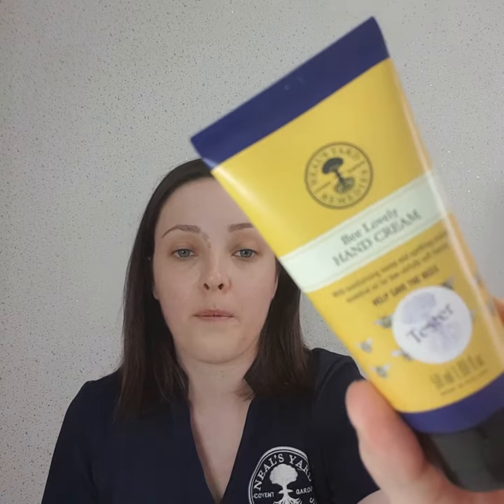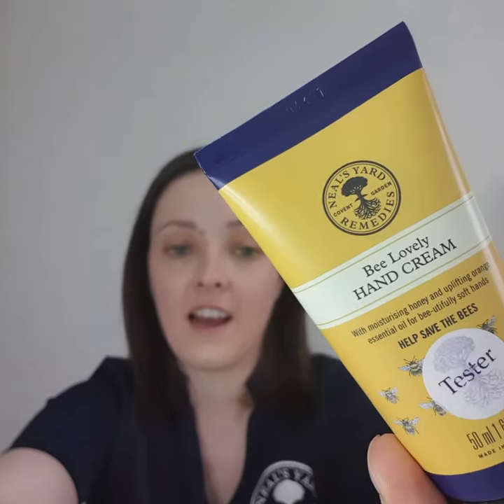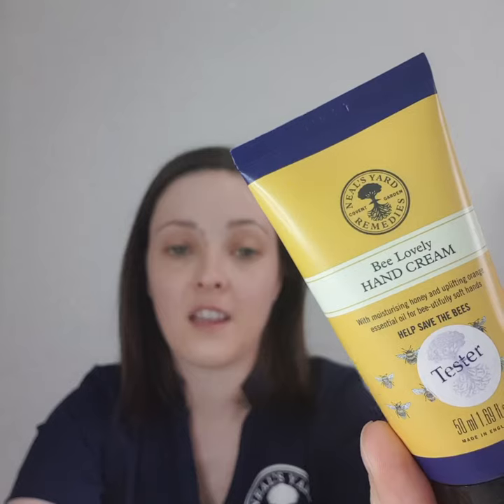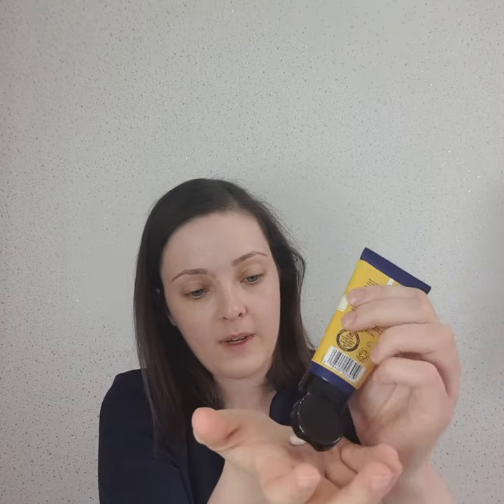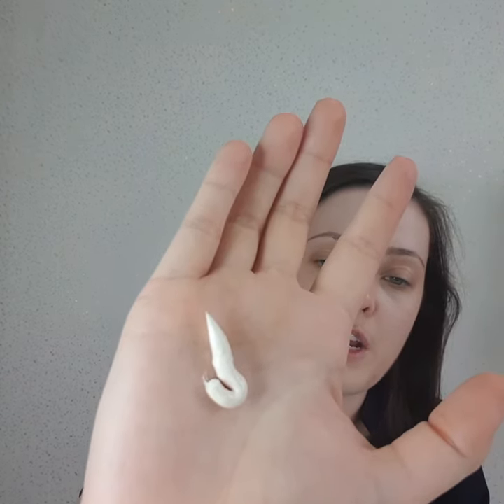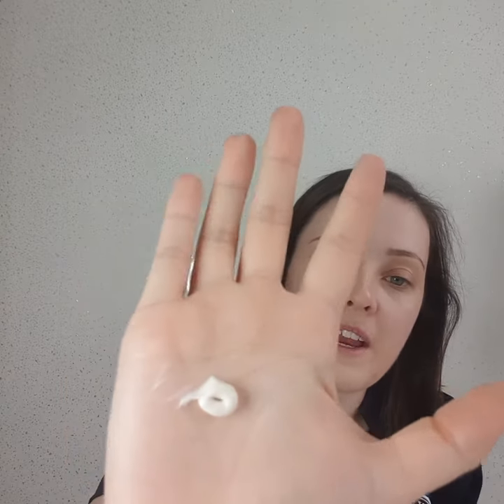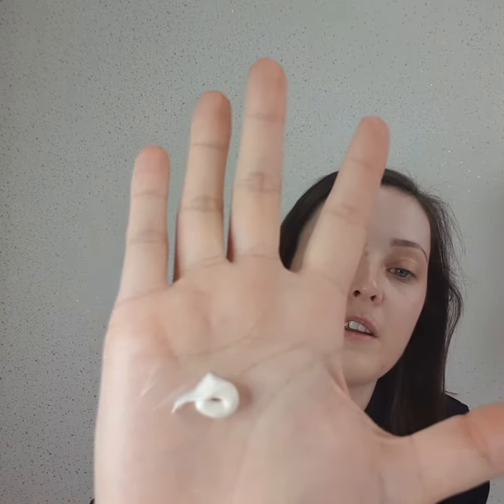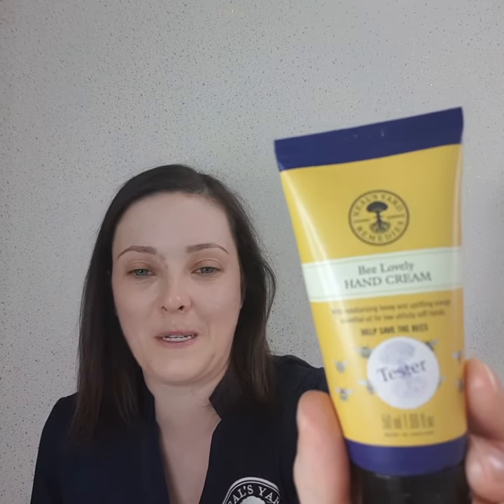Neal's Yard Bee Lovely hand cream showcase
A little run through of all the fabulous reasons I love this little pick me up range